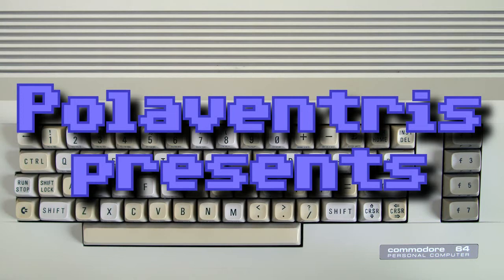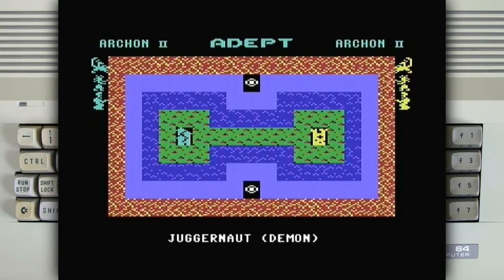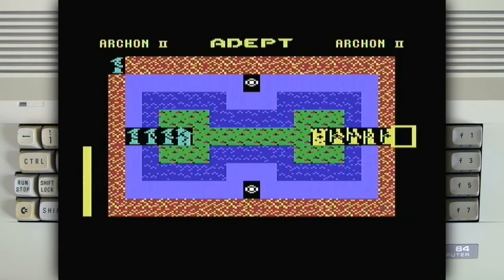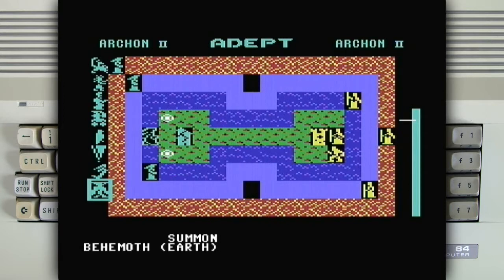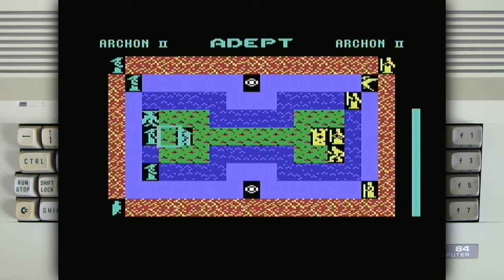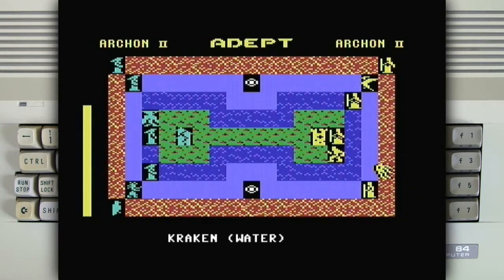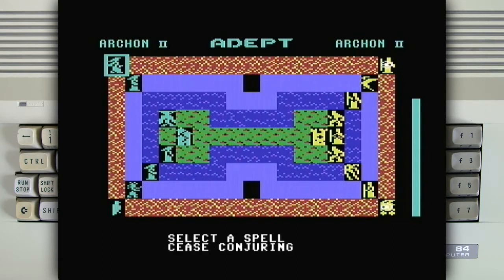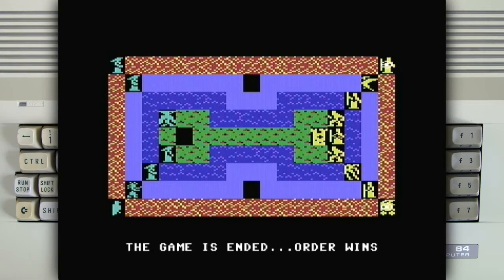Archon 2 on a Commodore 64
Programmed by Jon Freeman, Paul Reiche III and Anne Westfall

Hardware used: C64C and 1541 Ultimate-II Cartridge.
Captured with Terratec Grabby (S-VIDEO).